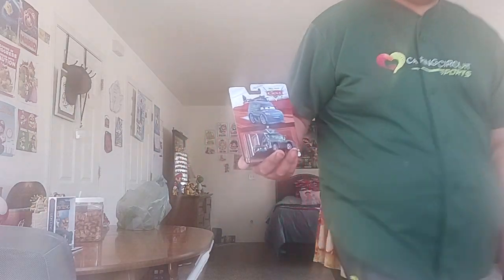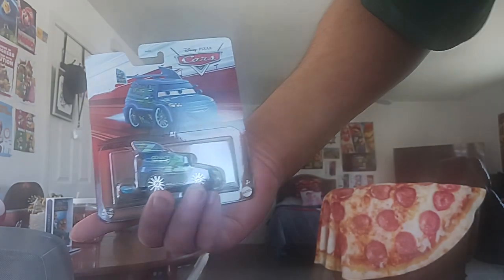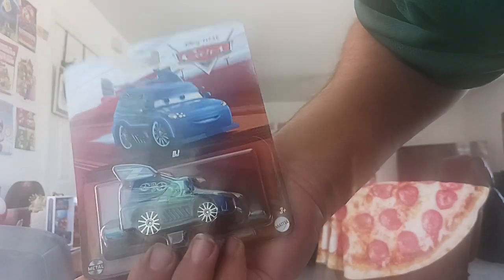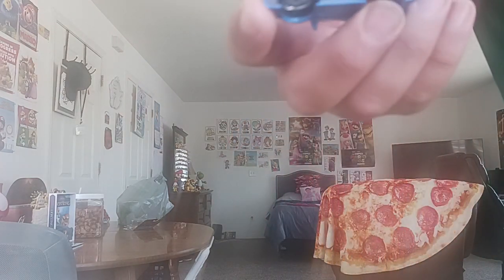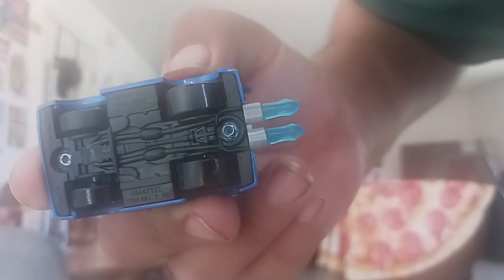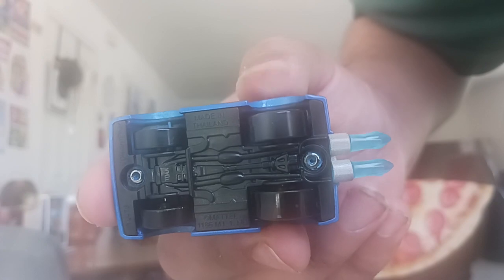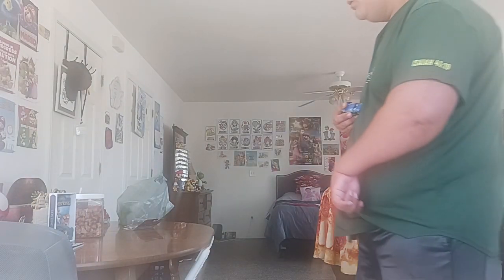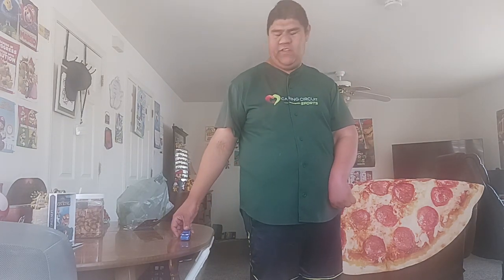Disney Cars die-cast unboxing review of DJ with Flames